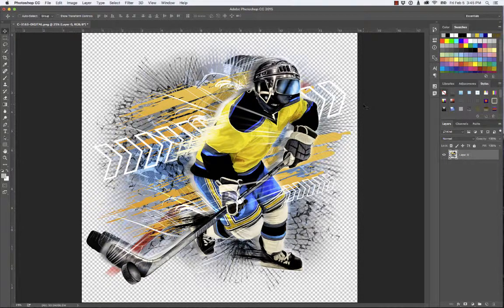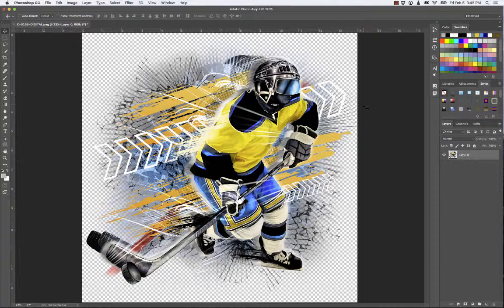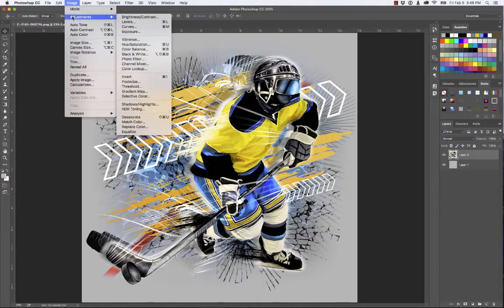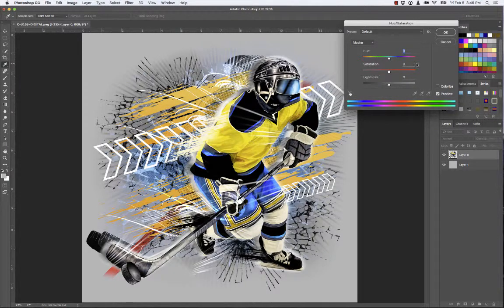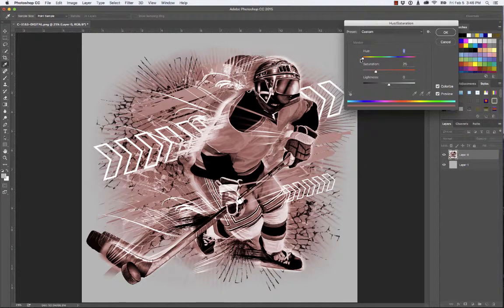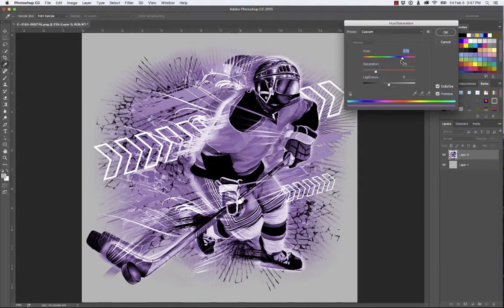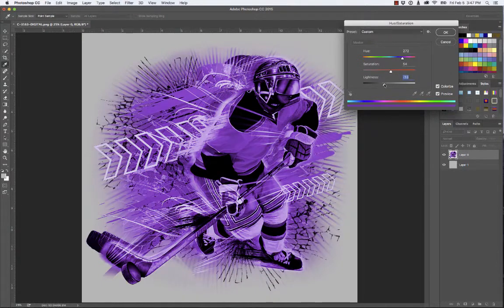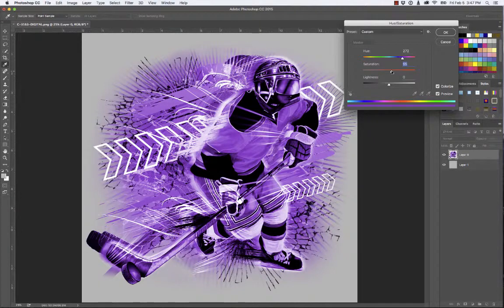Photoshop Tutorial: Colorizing an Image for Screen Printing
Learn how to colorize an image in this quick video photoshop tutorial from Dane Clement of Great Dane Graphics. Create a monochromatic look for screen printing. Find more great stock art for screen printing